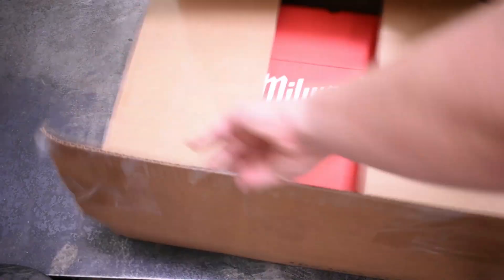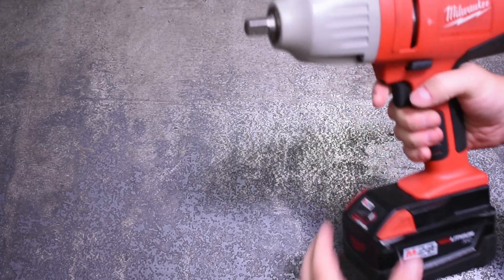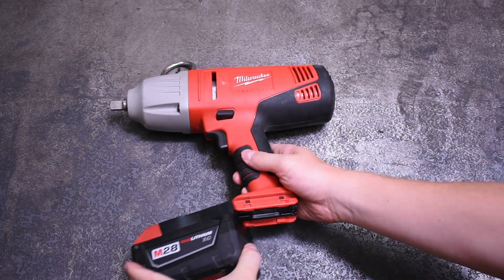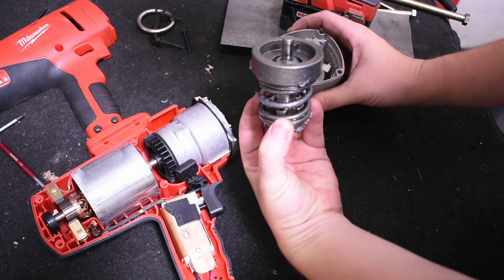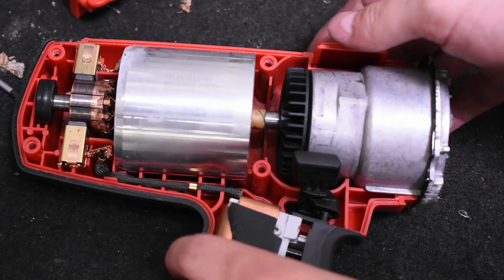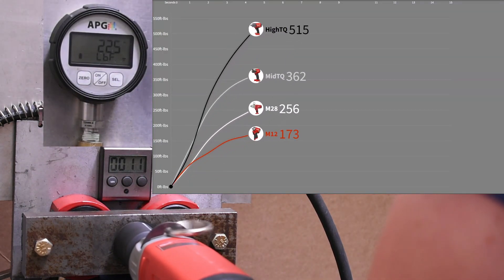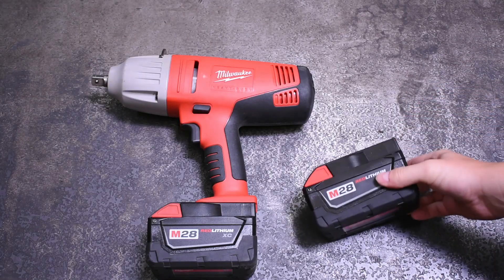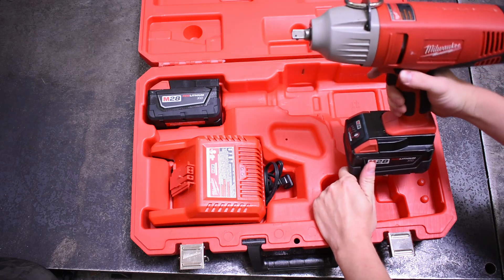The Curious Case of M28: Milwaukee's Little Known 28 Volt Line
Where to find our tool rankings M18 Mid-Torque which makes similar power Today we look at the oddbal Milwaukee M28 0779 and impact wrench as smooth as butter, possible over engineered, from a dying or dead Milwaukee line but DOEs represent higher voltage Milwaukee cordless action. So dive in and see what we find.

Torque, who started TTC, is working in product development for Astro Tools who also make impact wrenches (air). TTC is not the only testing out there, always consider multiple sources when looking at a tool.